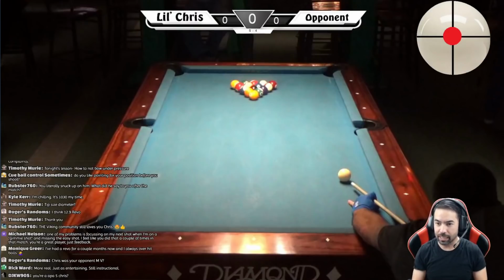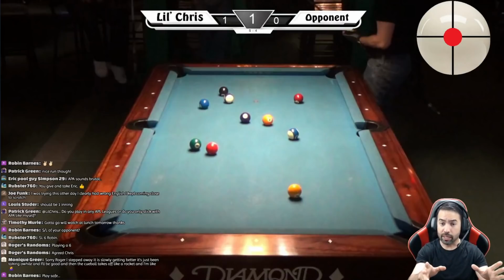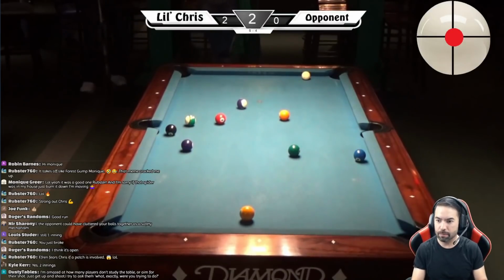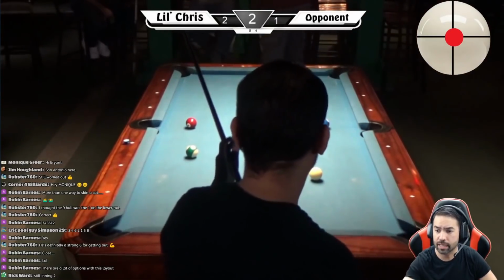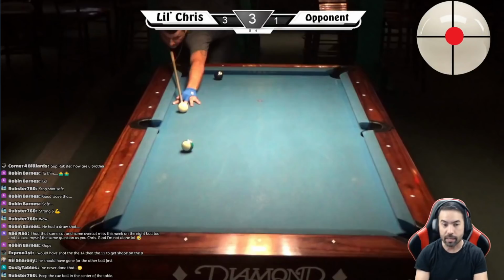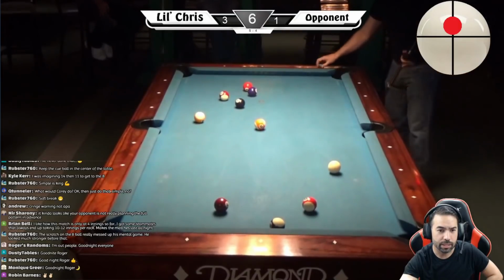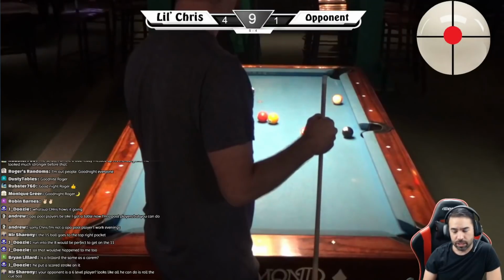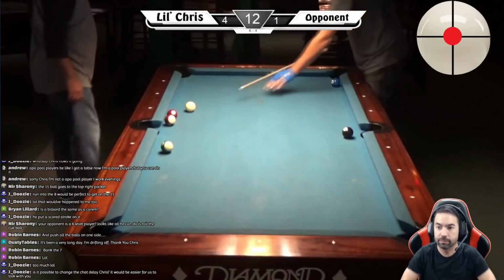APA 8-Ball Match: Try To Always Have A Plan At The Table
What's going on everybody?!?!

Continuing on with clipping the matches out of my last live stream ), I bring to you the second match that I reviewed live which is an 8-Ball match.  In this match up, I'm playing up against a skill level 6 so it'll be a race to 5 - 4; my 5 to their 4!

Let's see how this one went!

Equipment:
Logitech C922X Webcam
Gaming Chair
Corsair Headset

Chapters:
00:00 [Intro]
01:30 [Rack 1]
05:00 [Rack 2]
12:28 [Rack 3]
21:40 [Rack 4]
31:38 [Rack 5]
44:15 [Rack 6]
52:35 [Outro]